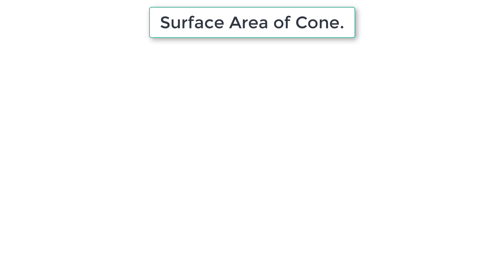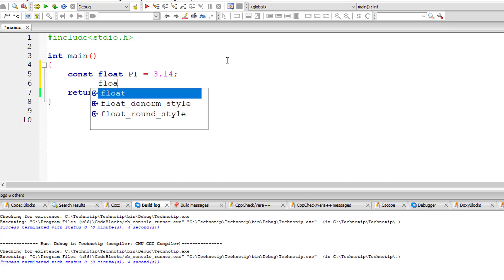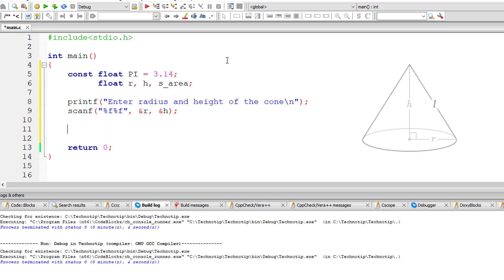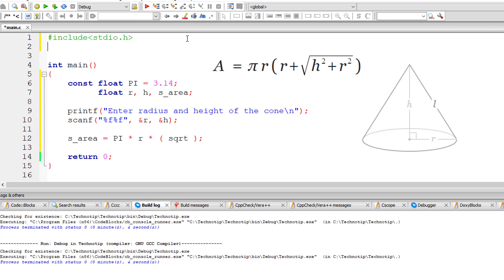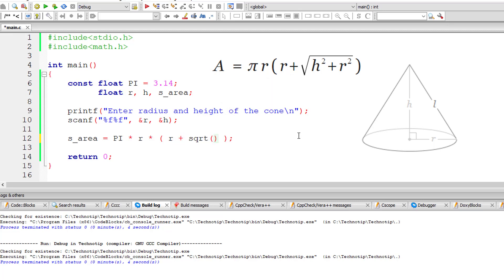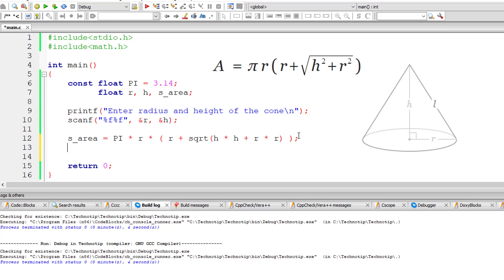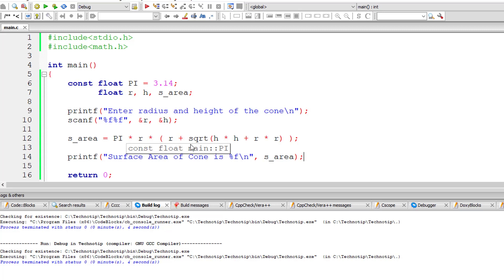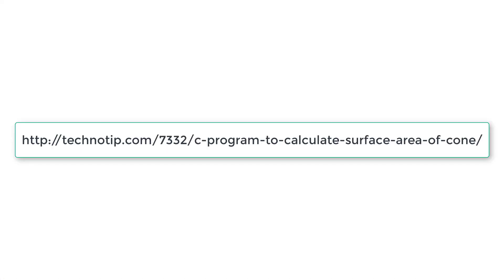C Program To Calculate Surface Area of Cone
Given the values for radius and height of a Cone, write a C program to calculate Surface Area of the Cone.

Formula To Calculate Surface Area of Cone
Surface_Area = PI * radius * (radius + sqrt(height * height + radius * radius ));
where PI is approximately equal to 3.14

User Input:
Enter radius and height of the cone
2
5

Output:
Surface Area of Cone is 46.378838